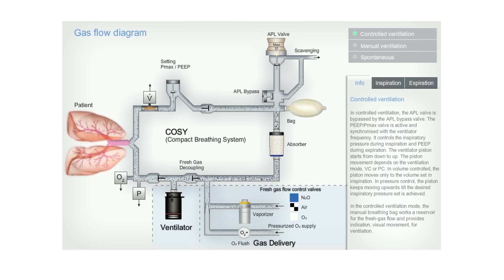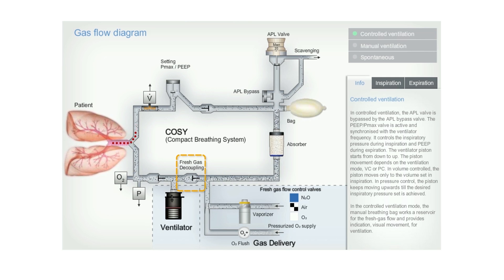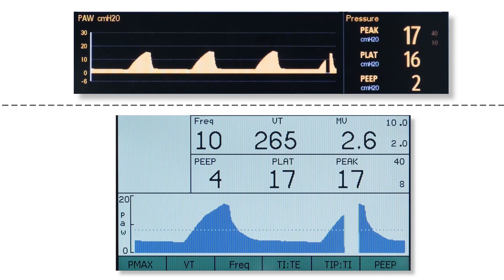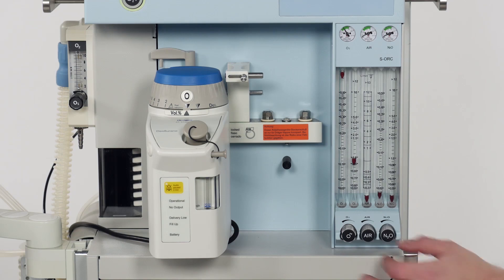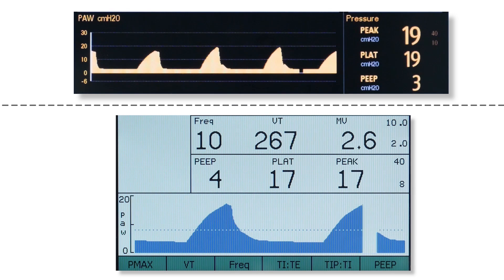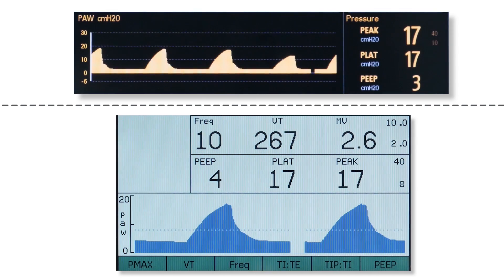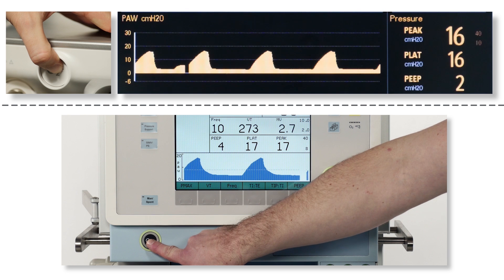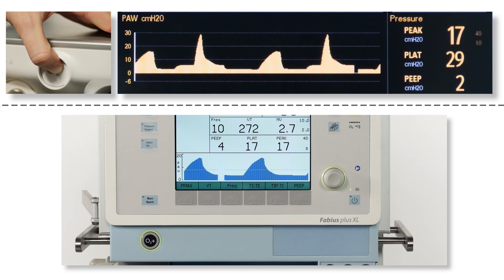Good to know about Fabius plus XL - Fresh-gas decoupling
In this video we would like to demonstrate the difference between the fresh-gas compensation and the fresh-gas decoupling.